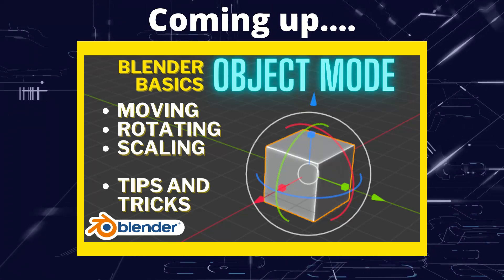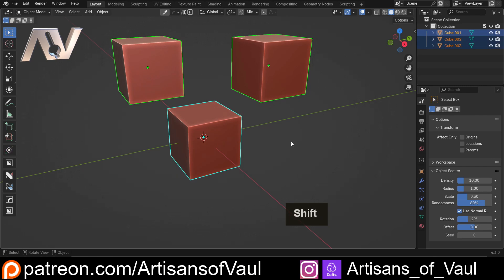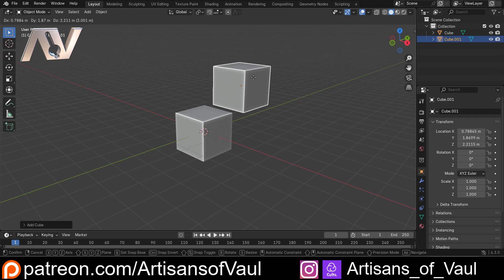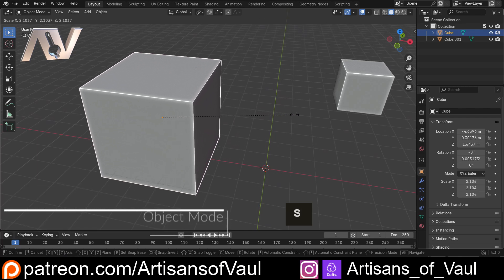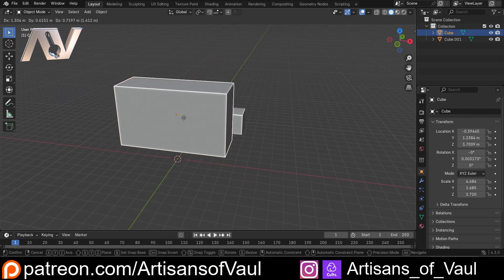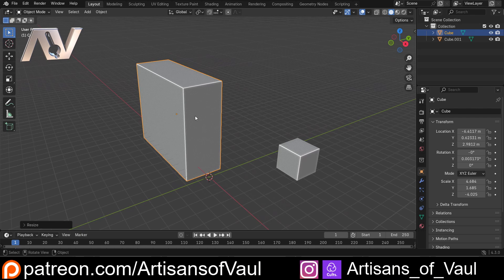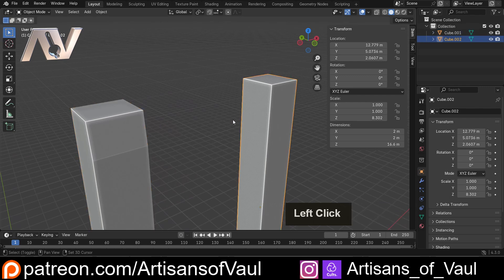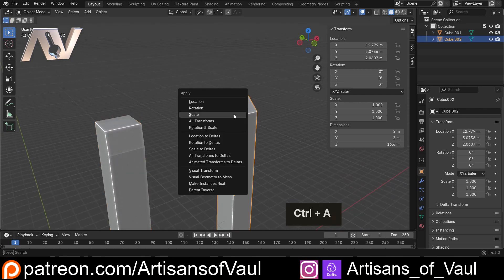Mastering BLENDER BASICS Made Easy - Object Mode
The third video in the Blender Basic series to cover the main skills needed when beginning in Blender, this time focusing on Object Mode and manipulating objects. I also hope this will cover some elements that more experienced users may have missed when learning with some more advanced tips in the videos toward the end.

00:00 Introduction
00:41 Uses of Object Mode
01:04 Getting Clearer Objects
02:21 Deleting Objects
02:48 Adding New Objects
03:10 Duplicating Objects
03:31 Grab - Moving Objects
03:49 Rotating Objects
04:03 Getting Exact Measurements
05:12 Scaling Objects Size
05:24 Using the T-Panel Tools
07:12 Locking to an Axis or Direction
09:05 Important Tips and Tricks